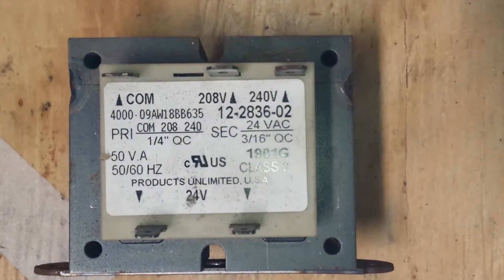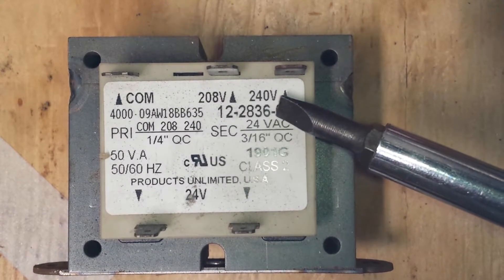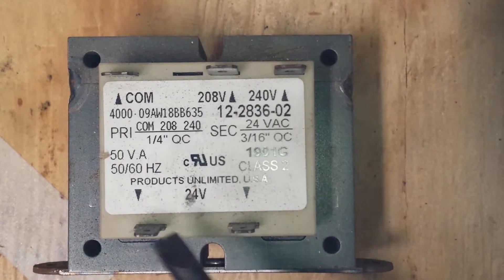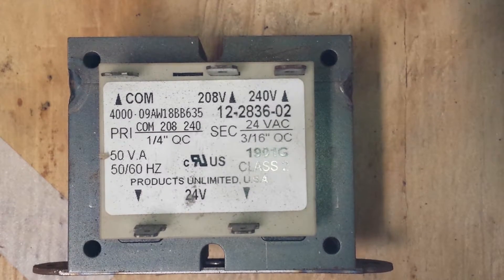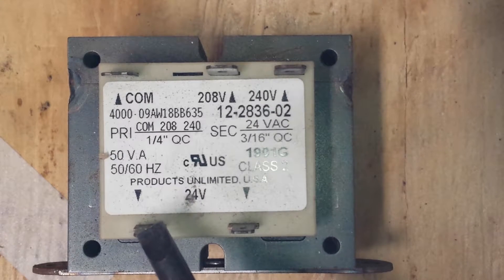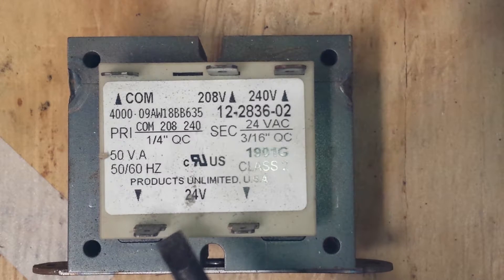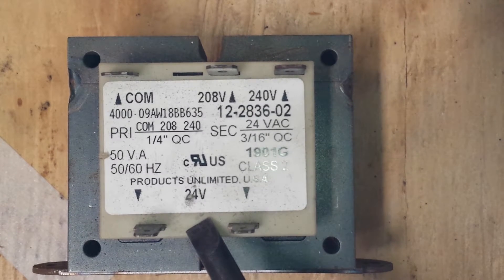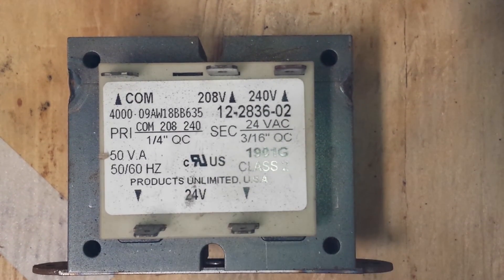Transformer function in AC or Refrigeration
Simple explanation of transformer use in refrigeration.